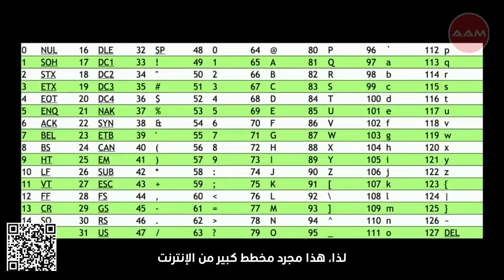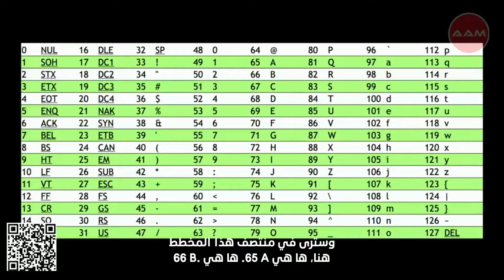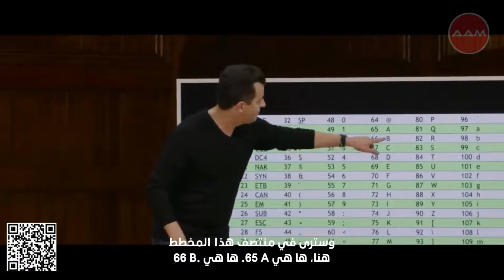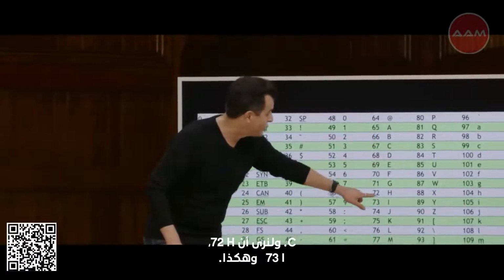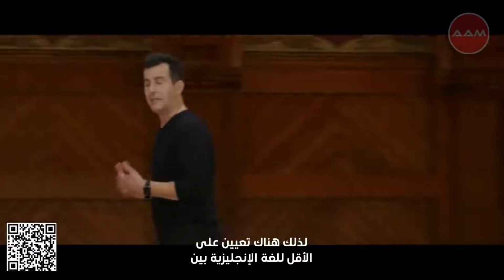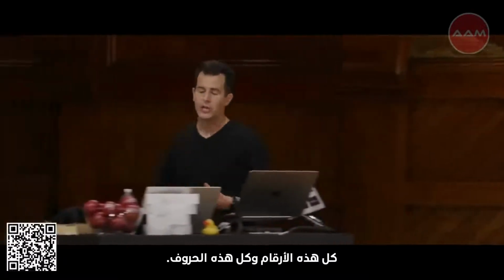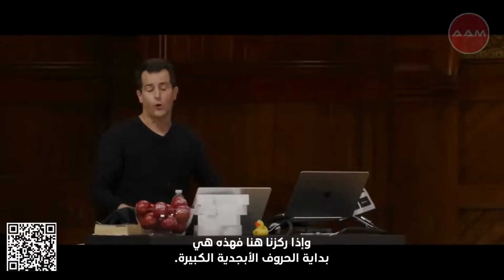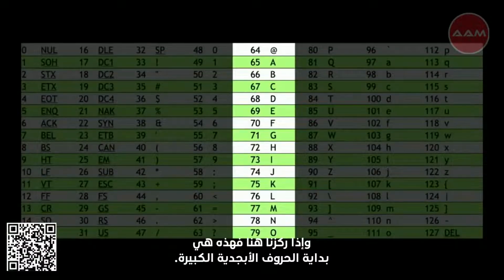03- الجزء الثالث من محاضرة الاسبوع 0 - Scratch/سكراتش -CS50 2022-بعنوان- Representation -مترجم عربي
03- الجزء الثالث من محاضرة الاسبوع 0 - Scratch/سكراتش -CS50 2022- بعنوان - Representation - مترجم عربي.

هذا الفيديو ترجمة للجزء الثالث من محاضرة الاسبوع 0 - سكراتش / Scratch -

- Representation